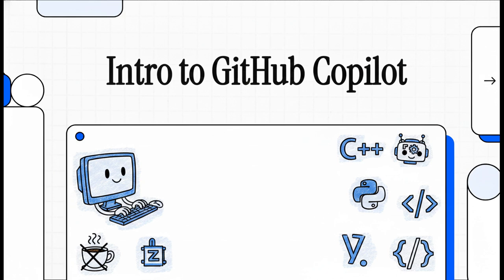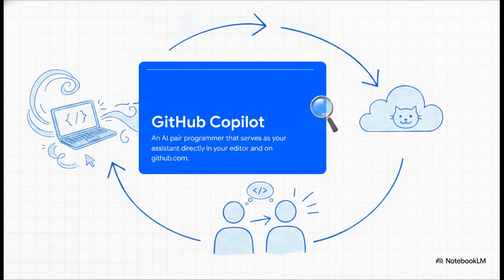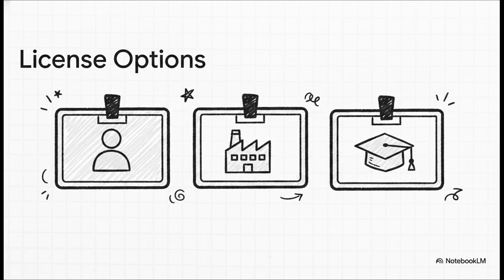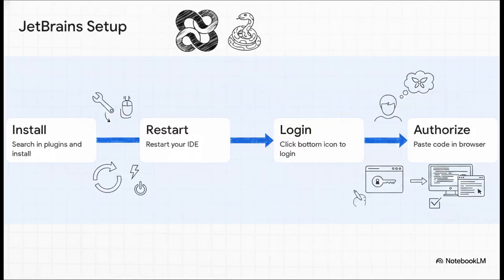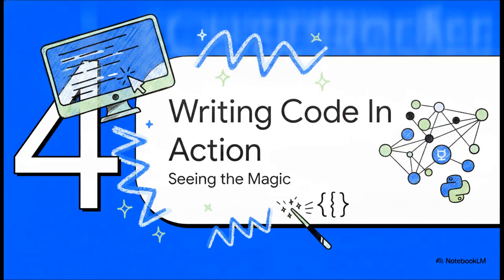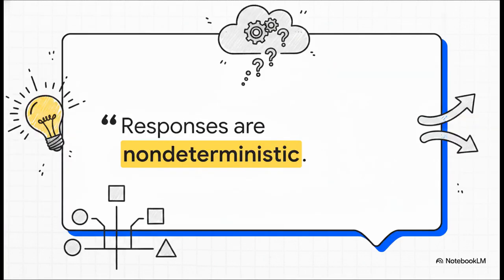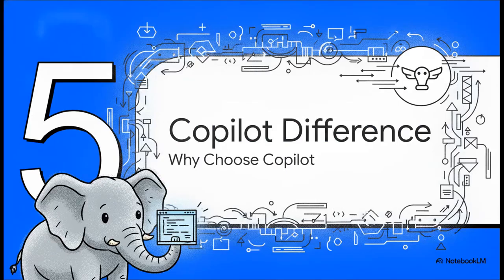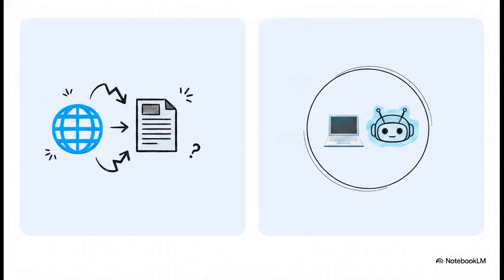GitHub Copilot | Series 01 - Introduction - How AI Pair Programming Actually Works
Artificial Intelligence tools like GitHub Copilot are changing how we write code, but they are often marketed as magic rather than tools built on logical patterns. In this video, we introduce GitHub Copilot, breaking down how an AI pair programmer works, how to integrate it into your workflow, and how to use it to enhance—rather than replace—your technical foundation.

Tools become truly powerful when you understand how to wield them deliberately. Let's build your engineering toolkit, one practical step at a time.